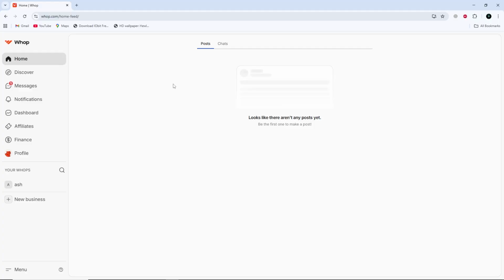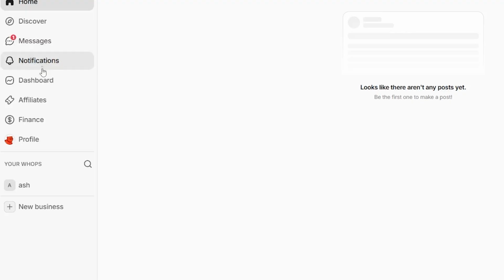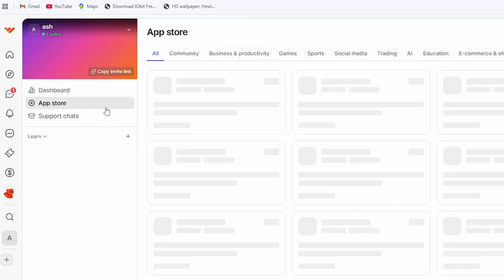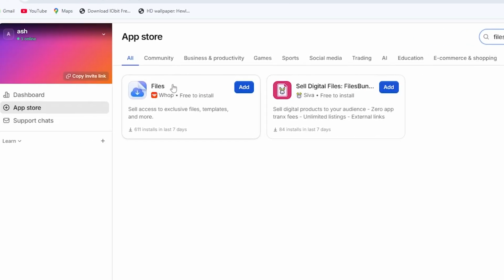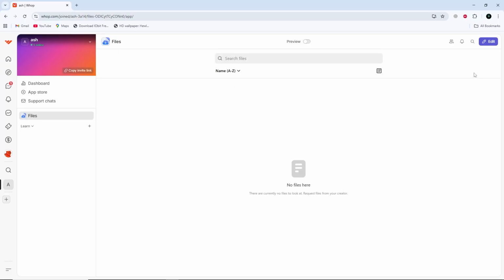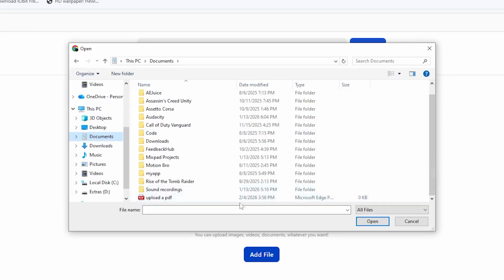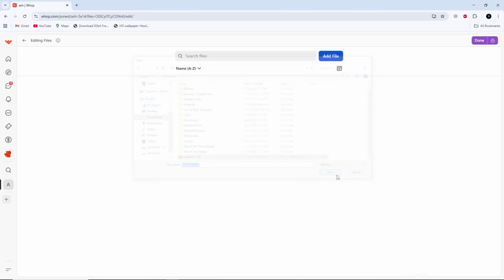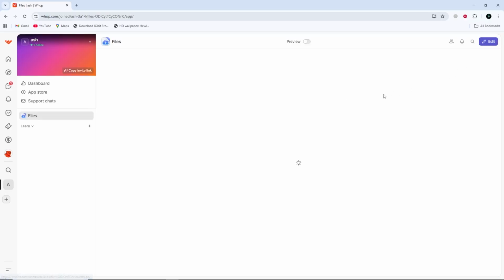How To Upload PDF On Whop (2026) - Easy Tutorial!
Looking to upload your PDF on Whop and start selling or sharing your digital products? In this video, we’ll show you how to easily upload a PDF on Whop, step by step. Whether you're selling eBooks, guides, or other digital content, this platform makes it simple to get your products online and ready for your audience. Follow along with our tutorial to learn how to upload your PDF and manage your digital storefront.